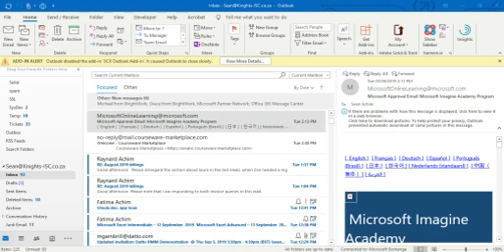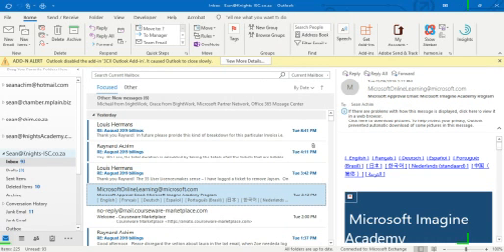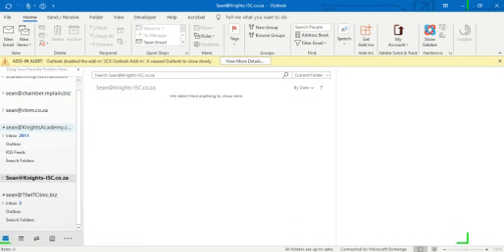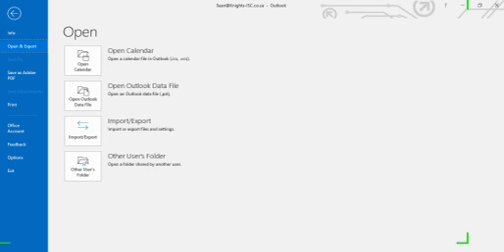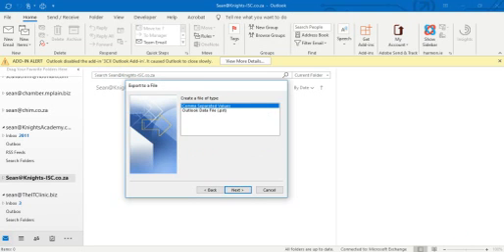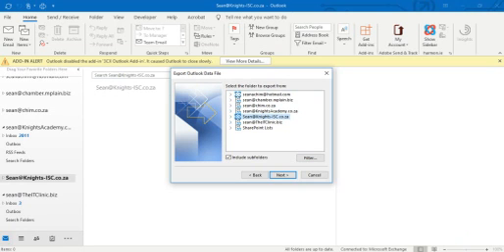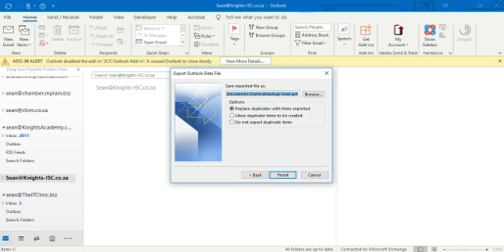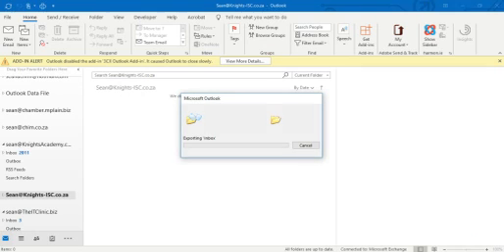Backup Outlook To PST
Step by step exporting your Outlook data to a PST archive file